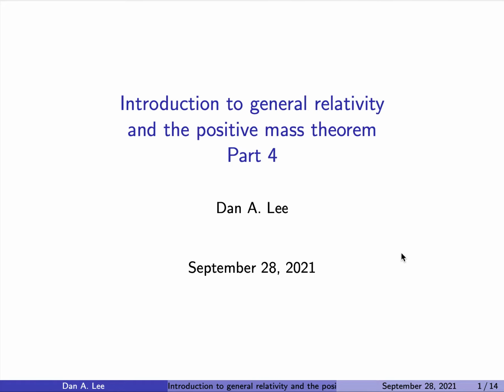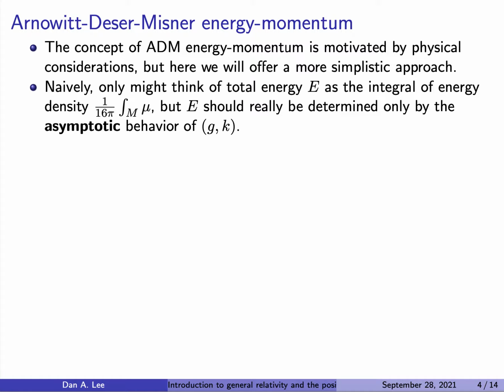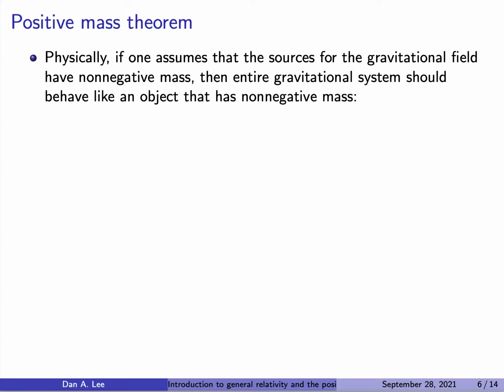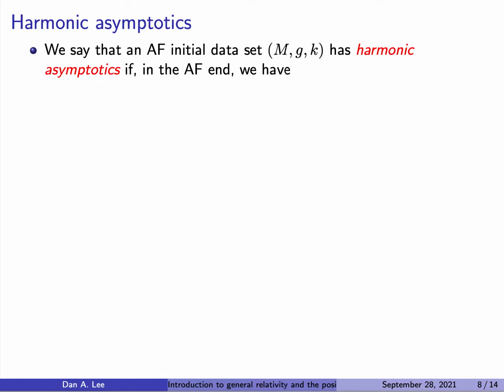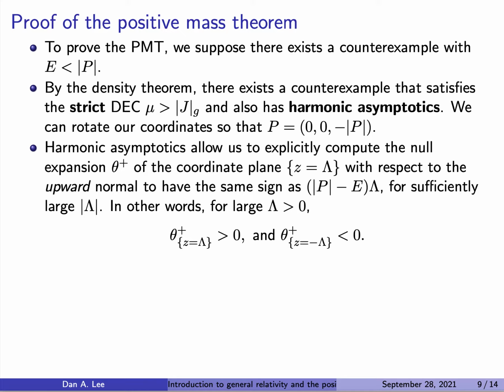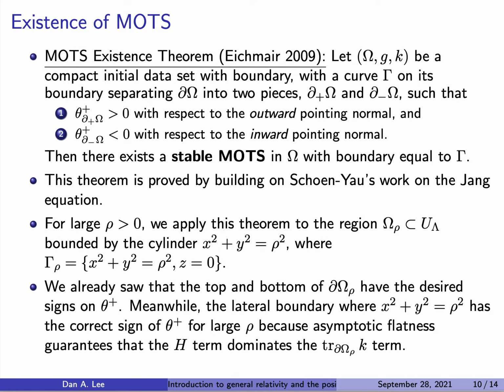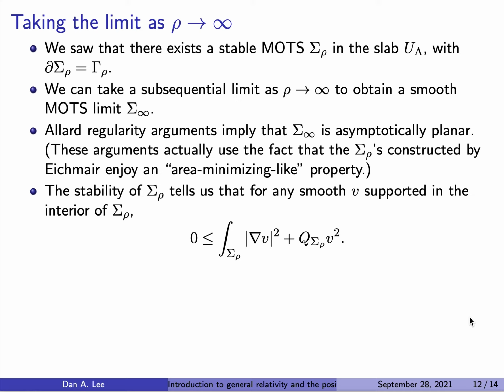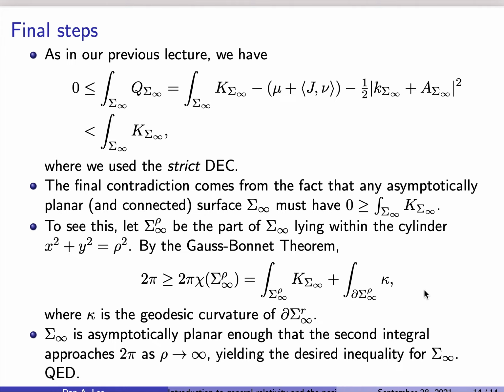[4th GAF] Dan Lee 04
Introduction to general relativity and the positive mass theorem